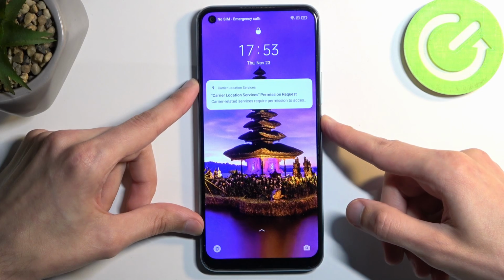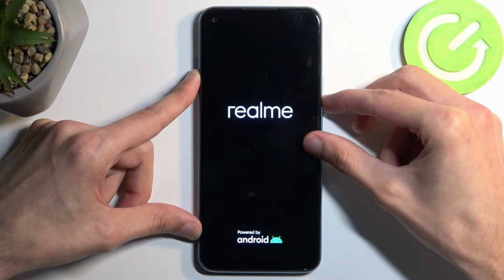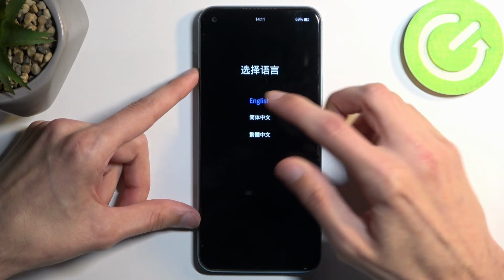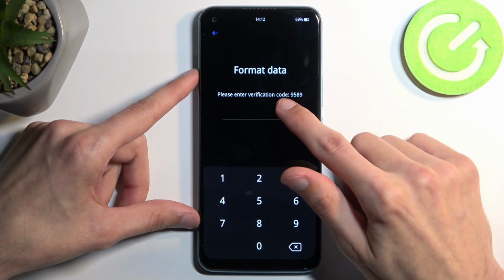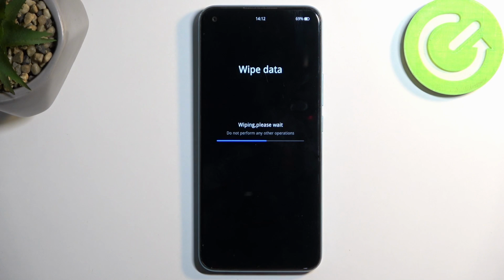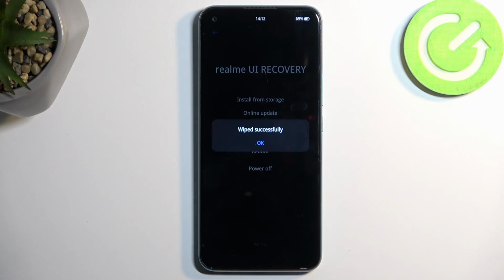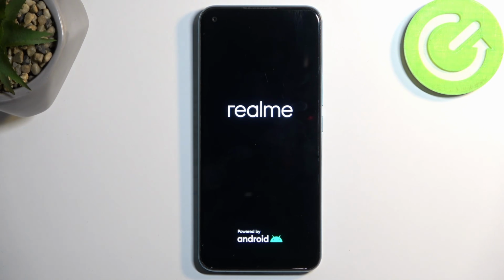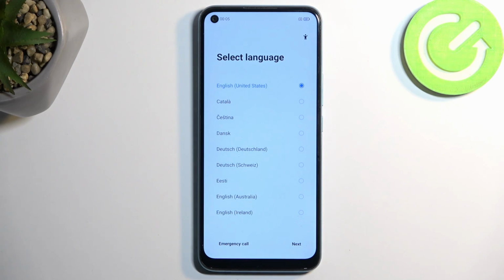How to Hard Reset the REALME C17 Phone via Recovery Mode // Bypass the Screen Lock // Factory Reset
Take control of your REALME C17 with our comprehensive tutorial on hard resetting via recovery mode. In this brief video, we guide you through the essential steps to perform a thorough reset, deleting all files and data, removing screen locks, and restoring values to defaults. Watch now for a concise and effective tutorial on hard resetting the REALME C17, ensuring a fresh start and optimal performance for your device.

How to factory reset the REALME C17 phone? How to master reset the REALME C17 mobile device? How to remove the screen lock on REALME C17? How to erase all files and data from REALME C17? How to prepare the REALME C17 phone for sale?